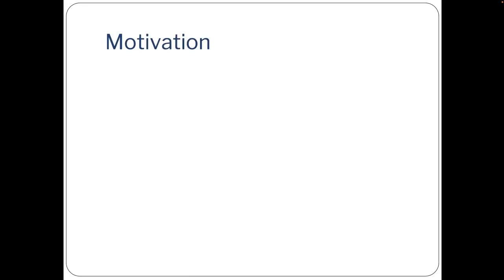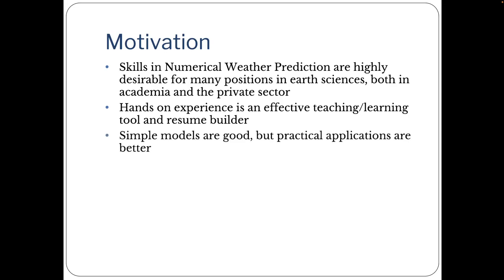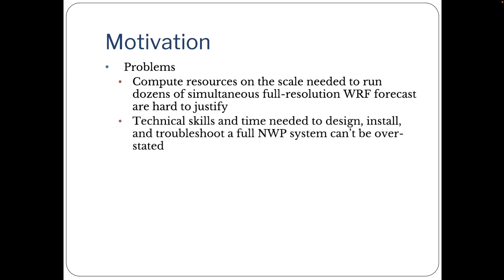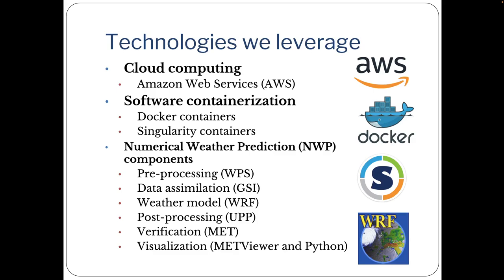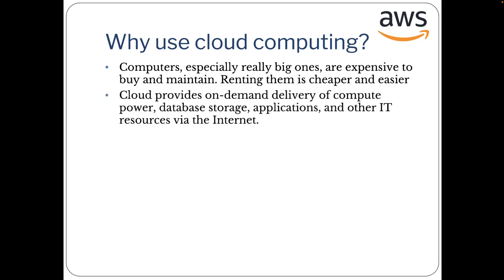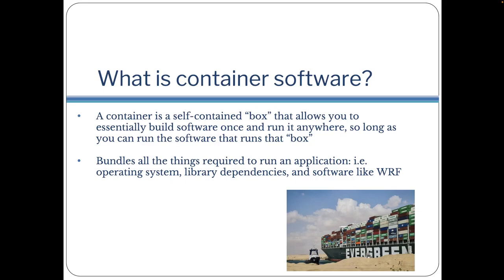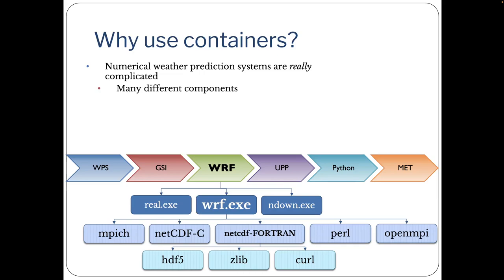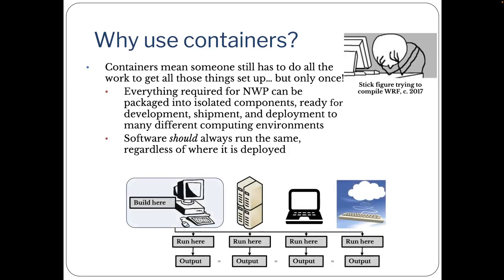NWP Containers: Introduction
Numerical Weather Prediction